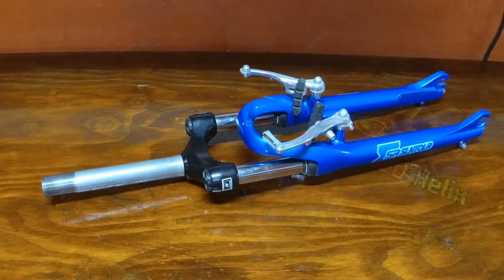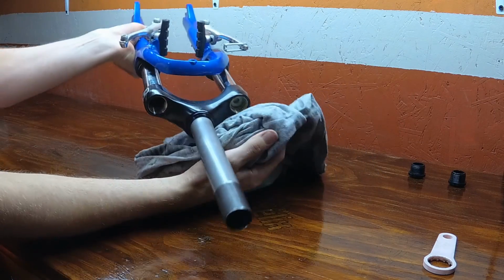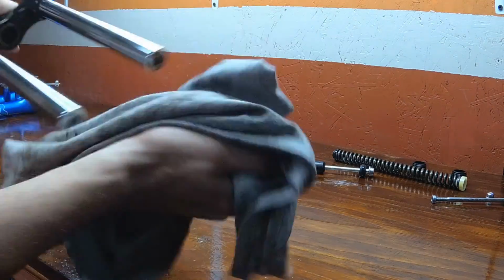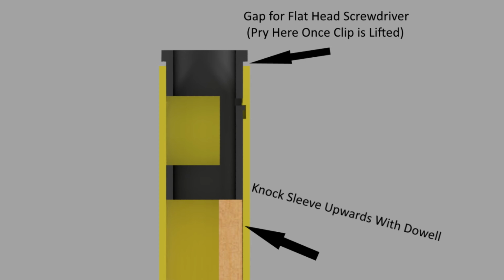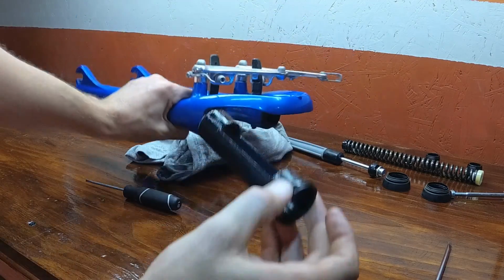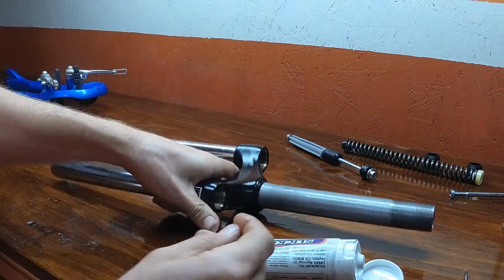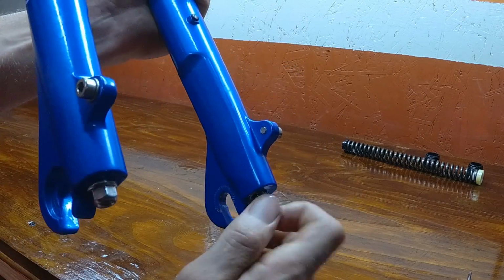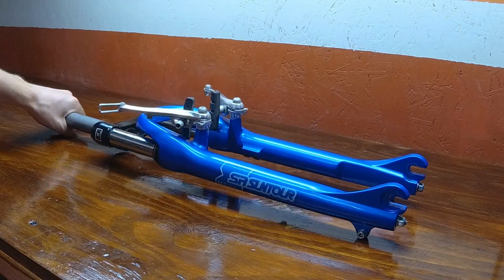SR Suntour M3010 Fork Service Disassembly and Cleaning